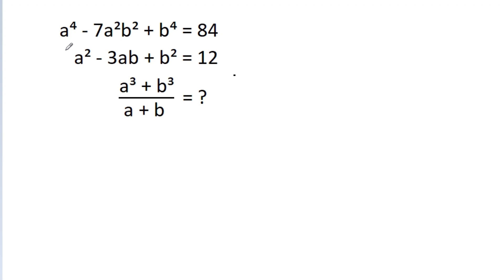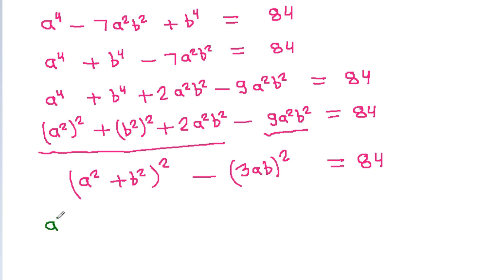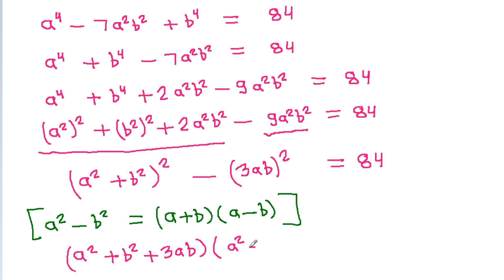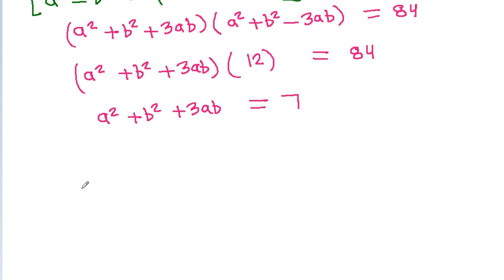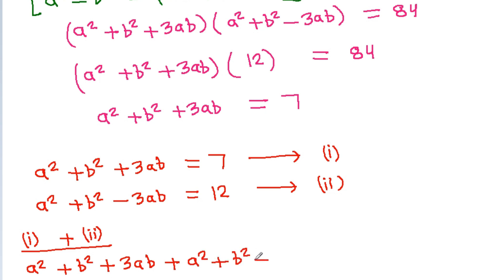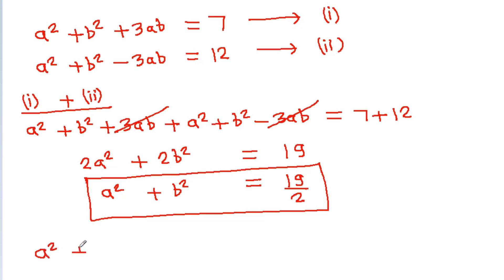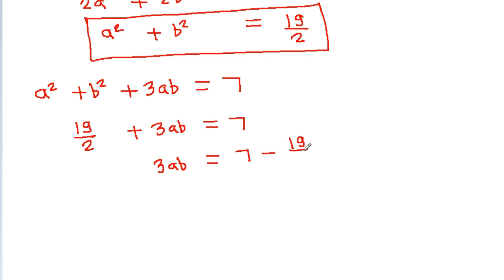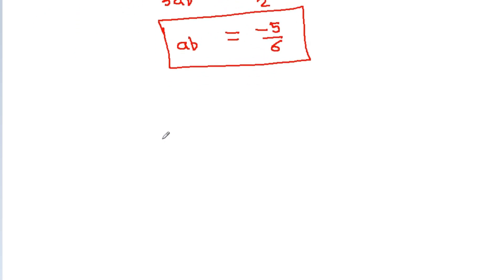Math Olympiad Problem | A Nice Algebra Challenge | Mathematics